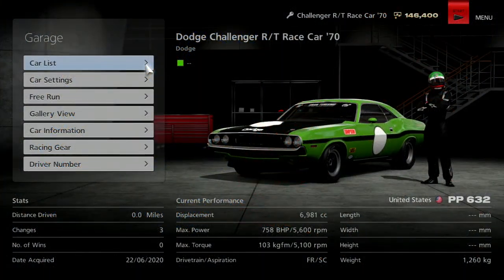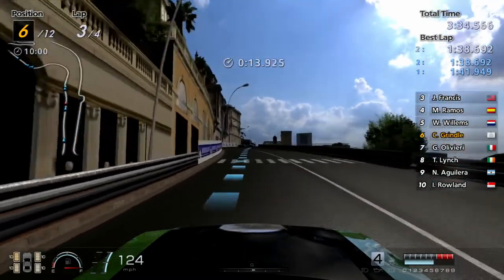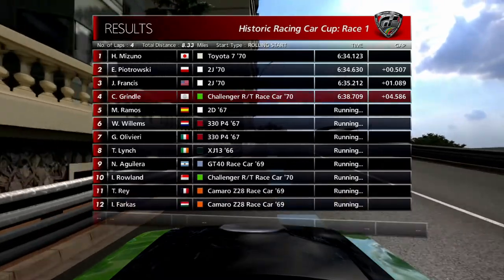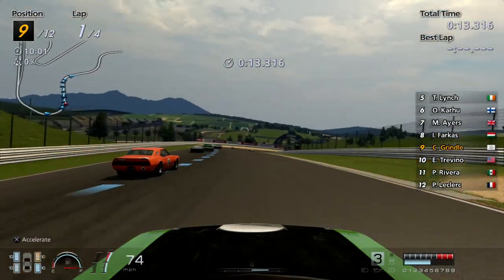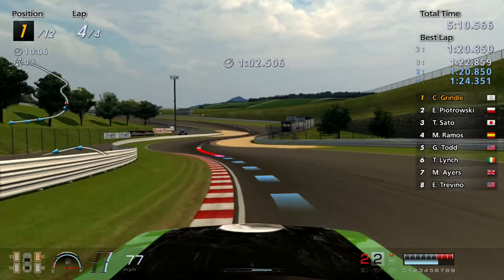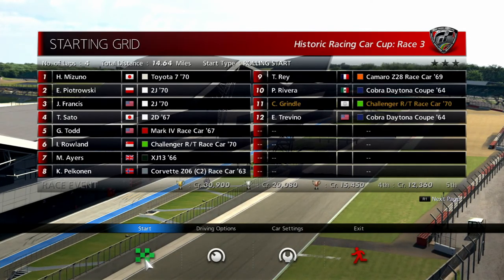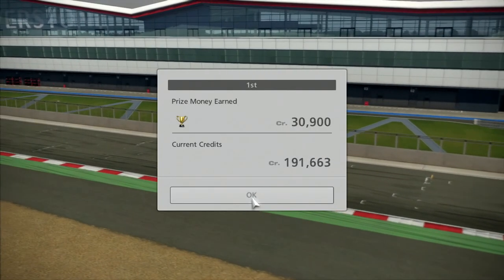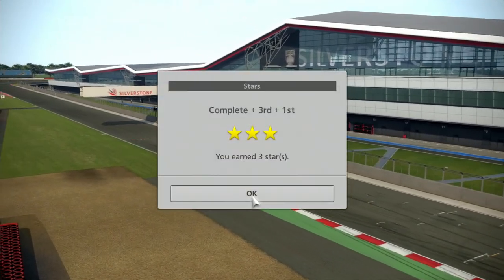Gran Turismo 6 Walkthrough - Historic Racing Car Cup - Episode 27